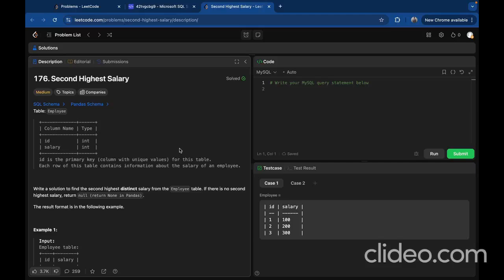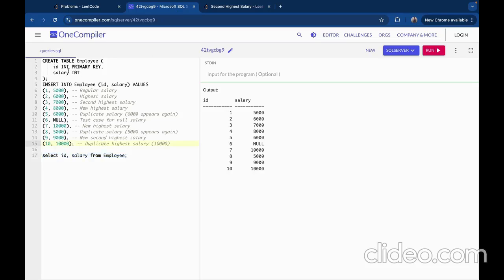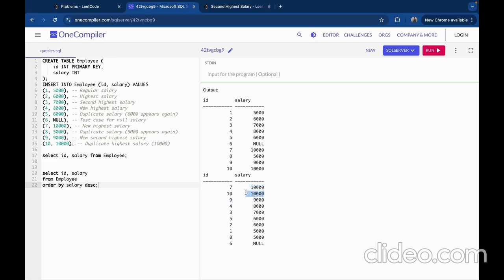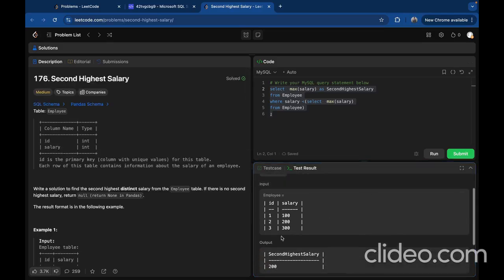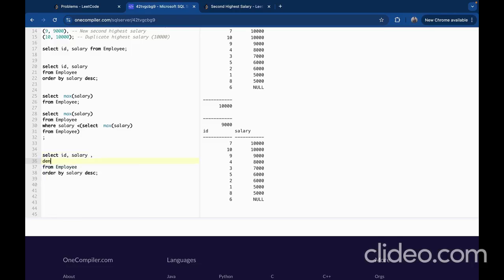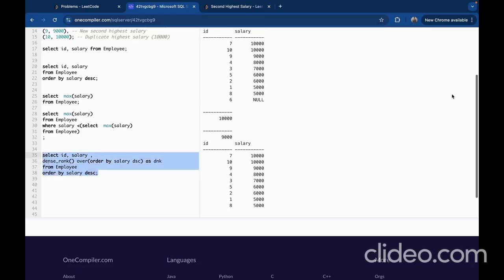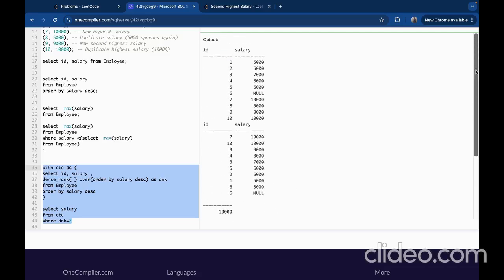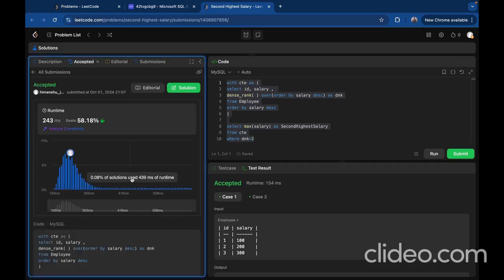176. Second Highest Salary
🔍 In this video, we explore how to write an SQL query to find the second highest distinct salary from an Employee table. Whether you're preparing for coding interviews or improving your SQL skills, this step-by-step guide will walk you through the logic of this problem and how to solve it using SQL.

🔥 Topics Covered:

SQL query to handle distinct values
Using LIMIT and OFFSET to fetch specific rows
Handling cases where there’s no second highest salary
SQL query optimization techniques

    salary INT
INSERT INTO Employee (id, salary) VALUES
(1, 5000), -- Regular salary
(2, 6000), -- Highest salary
(3, 7000), -- Second highest salary
(4, 8000), -- New highest salary
(5, 6000), -- Duplicate salary (6000 appears again)
(6, NULL), -- Test case for null salary
(7, 10000), -- New highest salary
(8, 5000), -- Duplicate salary (5000 appears again)
(9, 9000), -- New second highest salary
(10, 10000); -- Duplicate highest salary (10000)

select id, salary from Employee;

select id, salary
from Employee
order by salary desc;